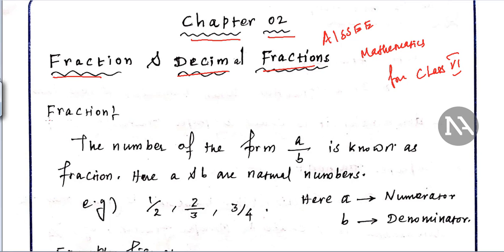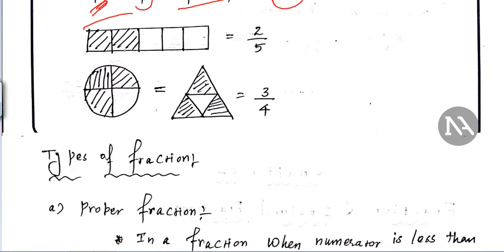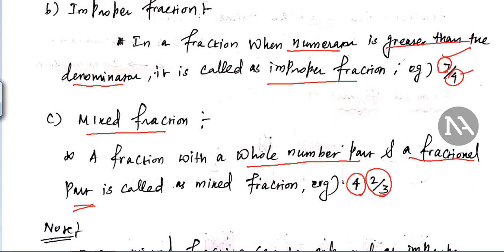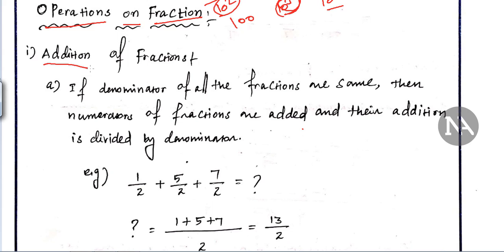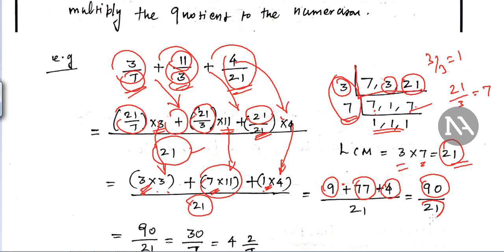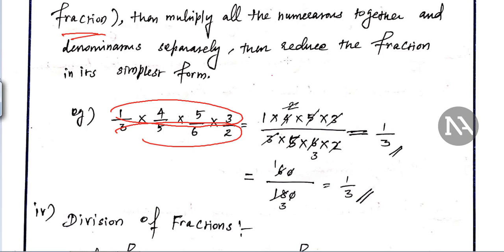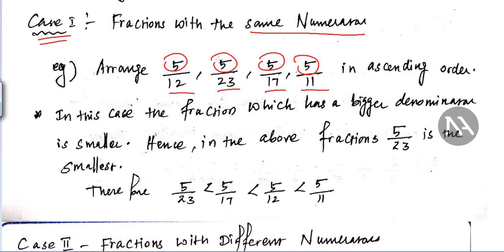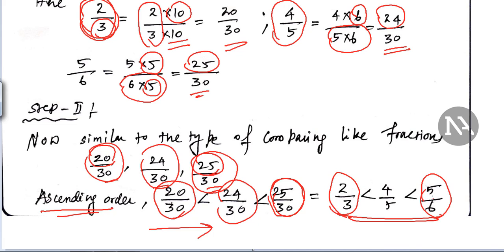Sainik School II AISSEE II Class VI - Mathematics- Fraction & Decimal Fractions